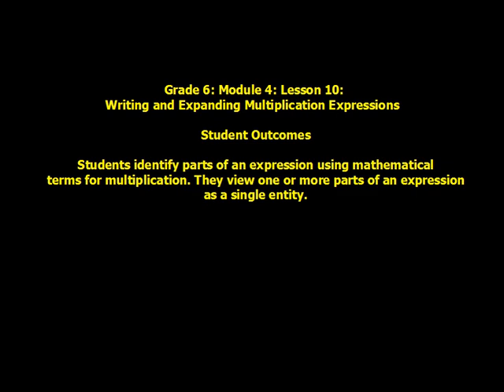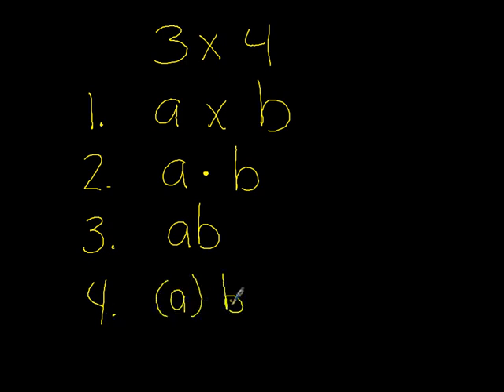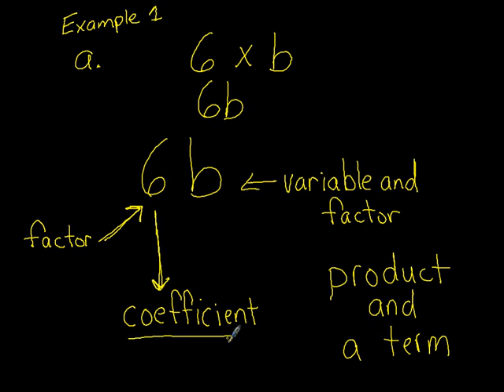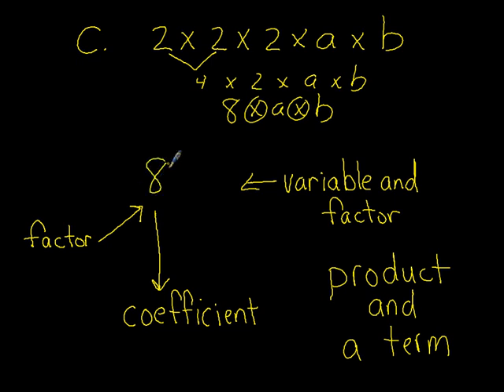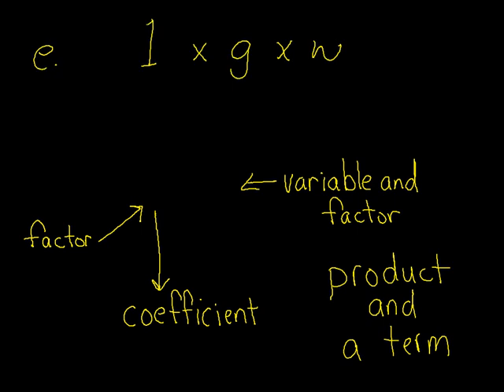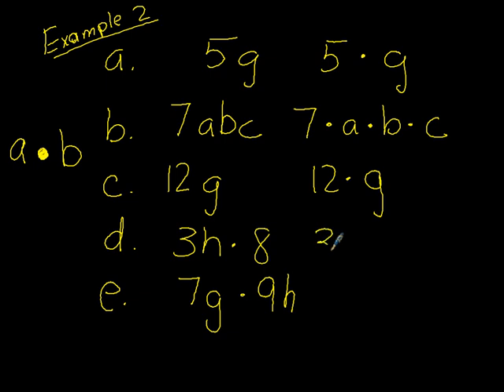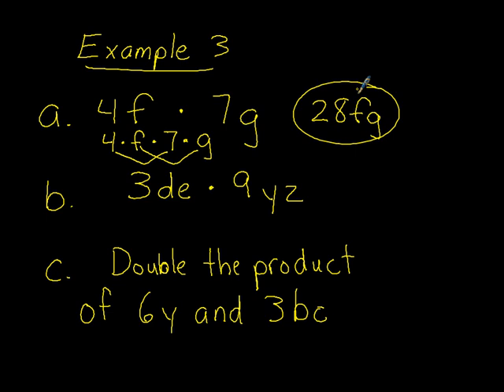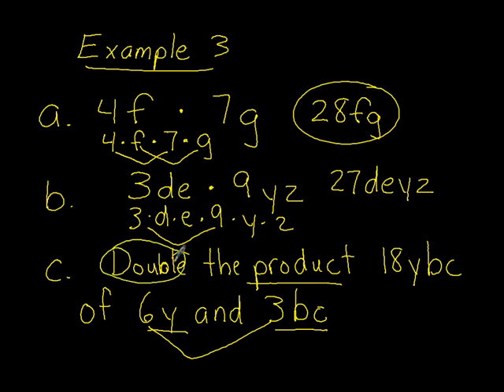Grade 6 Module 4 Lesson 10